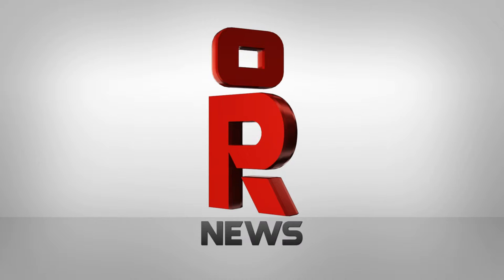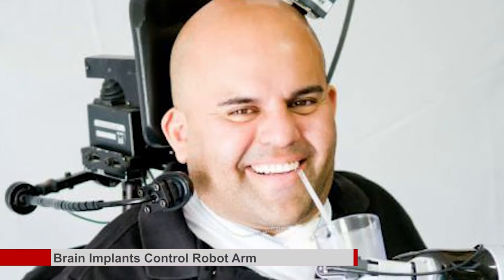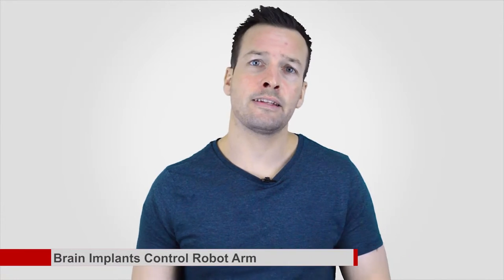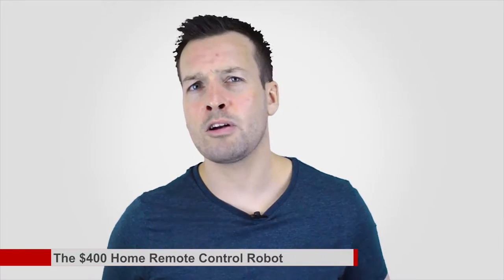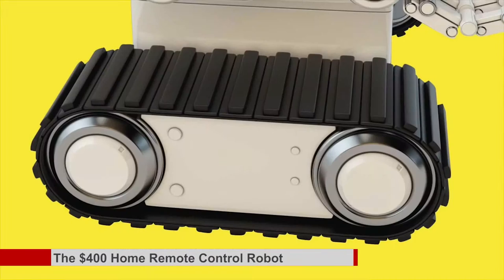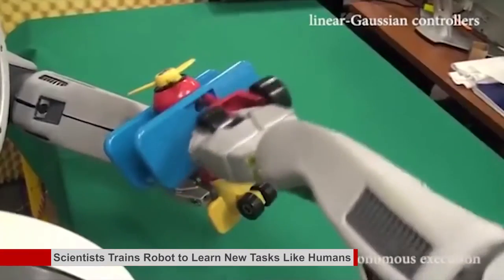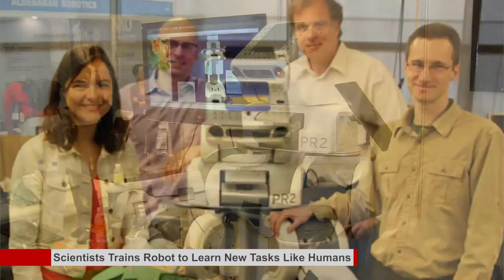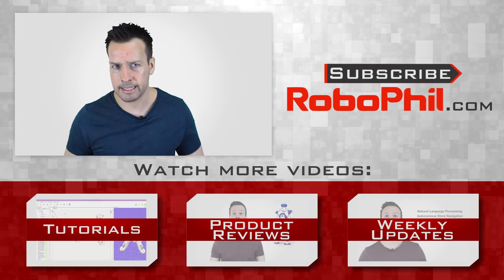Brain implant robot | Nobot | Scientists Trains Robot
Hi there, and welcome to my weekly Robot Update.

Hi Guys, I’m Philip English from robophil.com, and welcome to the Robot Weekly update number 22.

Brain implants control robot arm

A paralyzed man named Erik Sorto has finally been able to drink beer on his own after 13 years, and it's all thanks to a robotic arm controlled solely by his mind. Mind-controlled prosthetic limbs are nothing new, but they tend to be rather jerky in their movement, which severely limits what people can do with them. This is because most tap into the brain's motor cortex – the part of the noggin used to direct physical actions. Professors at the California Institute of Technology took a different approach, relying not just on the motor cortex but also two implants consisting of 96 electrodes apiece: these implants are attached to the brain's posterior parietal cortex (PPC), which plans physical movement rather than performing it. "The PPC is earlier in the pathway, so signals there are more related to movement planning: what you actually intend to do rather than the details of the movement execution," said Richard Andersen, the James G. Boswell Professor of Neuroscience at CalTech.“"We hoped that the signals from the PPC would be easier for the patients to use, ultimately making the movement process more intuitive.“ For the patient who tried on the gear, the idea worked: he was able to direct the robot arm more precisely than other brain-controlled prosthetics. The subject could pick up a plastic cup of beer and drink it without quaffing*, shake hands smoothly, and play Rock, Paper, Scissors using fluid and precise movements. The next stage in the research is to work on the feedback mechanism from the arm back into the human brain, Andersen explained.

The $400 home robot that can be remotely controlled by cleaners an workmen

The dream of a home robot has been around ever since the Jetsons first hit TV screens.
However, rather than an automated machine doing your chores, one Dublin firm believes that humans will still be in control. They have revealed a remote controlled robot called Nobot (N1H1), that could act as a companion for the elderly, let workmen fix problems, and even clean your apartment and go and pick up dry cleaning. 'We can combine the robot unit with a marketplace of operators so that every Nobot owner has a humanoid minion on tap, whenever they need one to do their bidding,' the firm said, which is raising funds for the project on Indiegogo.
It hopes to release a range of robots that could carry out specialised tasks  - acting as an electrician in a building, for instance. ‘'The core N1H1 unit is like someone dressed up as a robot, except they can be anywhere in the world and the Nobot is right beside you, or off doing an errand at your bidding. Although most firms are developing artificially intelligent robots, Nobot says its project is far more realistic. The firm also hopes to work with home appliance makers to allow the nobot to control them.